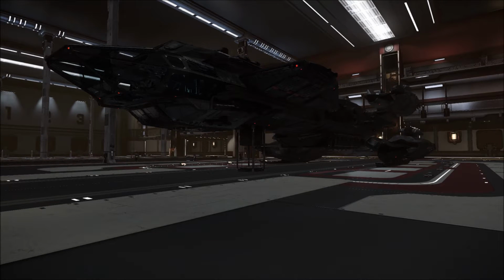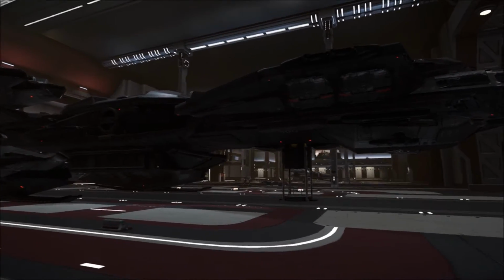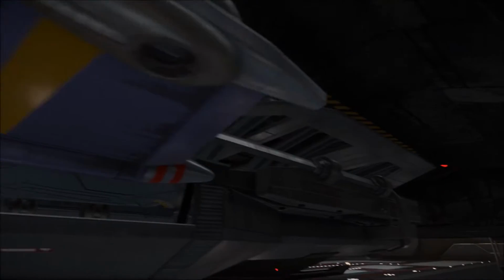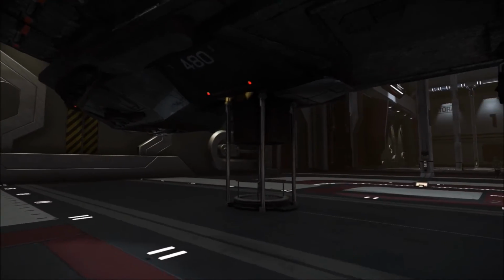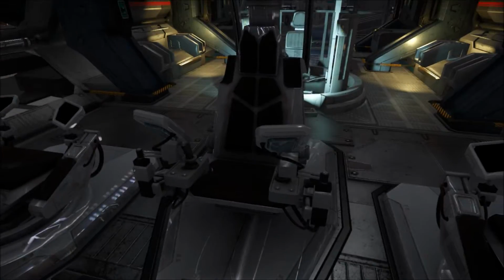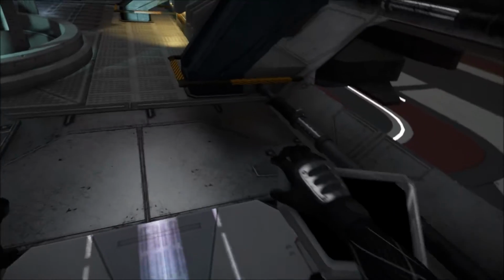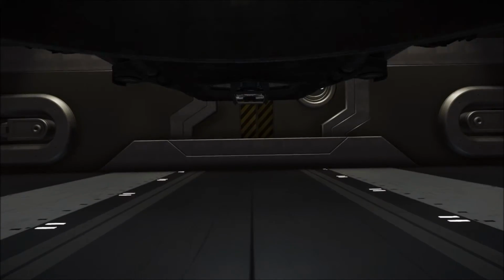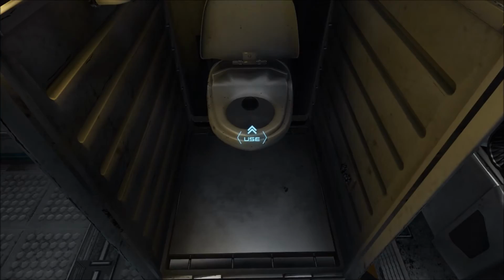Star Citizen Andromeda Tour ( Constellation Variant )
Here is an updated tour of the Constellaton Andromeda variant!